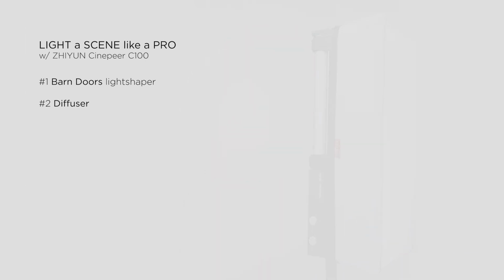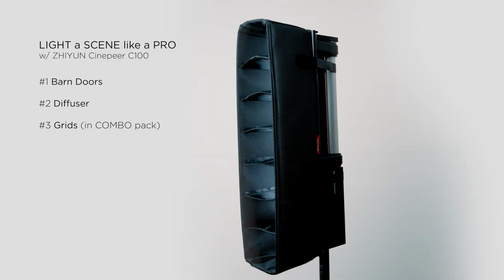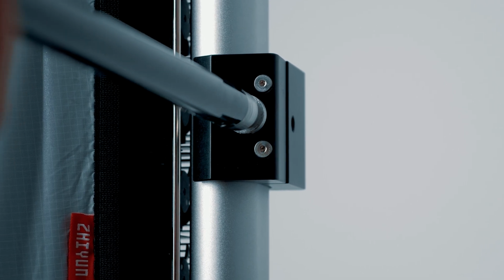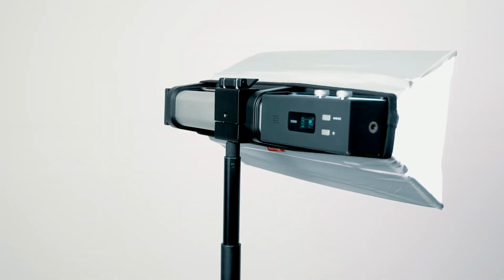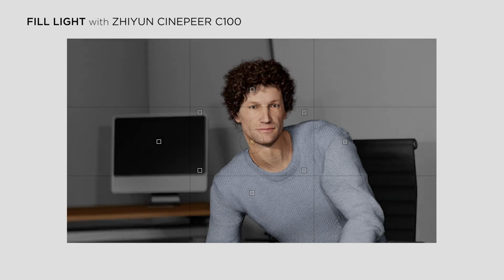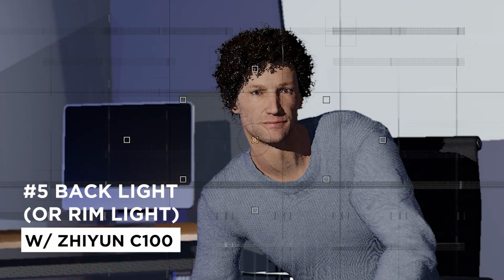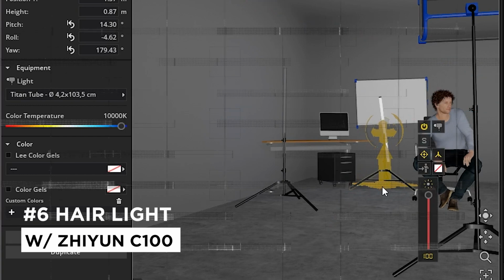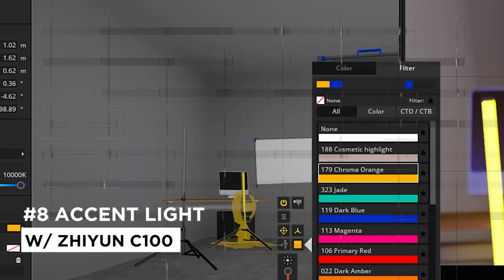How to LIGHT a scene like a PRO with ZHIYUN Cinepeer C100 - Lighting Tips for videographers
Learn essential lighting techniques for video content creation using the ZHIYUN CINEPEER C100 light bar! In this tutorial, I’ll show you how to use it as a key light, fill light, background light, and more. Whether you’re shooting traditional videos or VR content, these tips will help you create professional-looking scenes with ease. Explore color adjustments, dynamic effects, and practical lighting setups to elevate your footage.

C100 on Amazon

0:00 Introduction
0:34 About Zhiyun C100
1:01 Key Light: Settings and Accessories
2:30 Fill Light
3:01 Background Light
4:08 Ambient Light
4:36 Back Light (or Rim Light)
4:47 Hair Light
5:05 Practical Light
5:28 Accent Light
5:46 Motivated Light
6:39 Summary